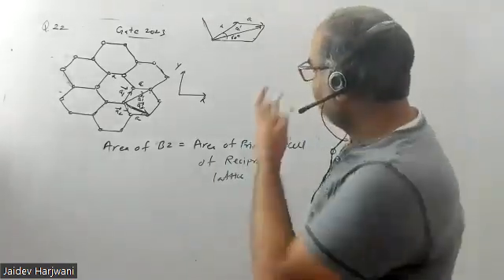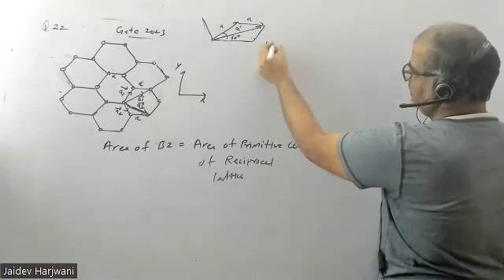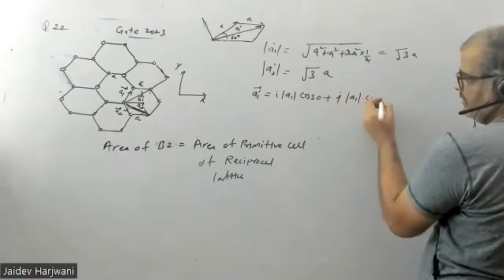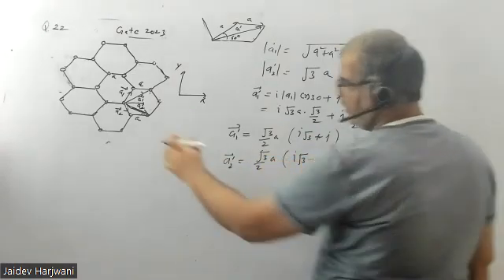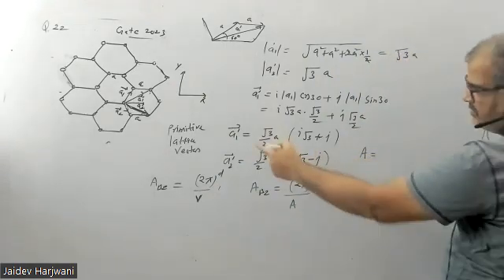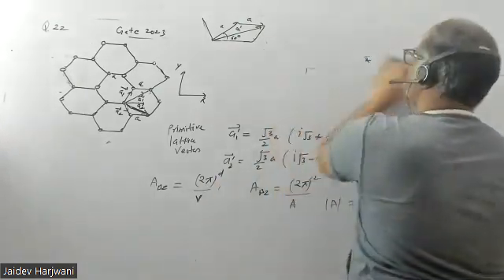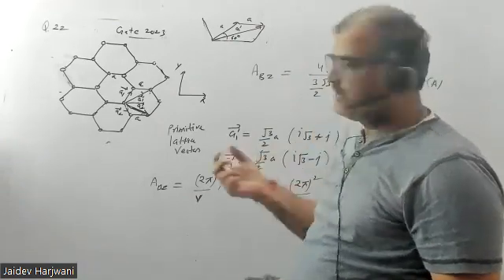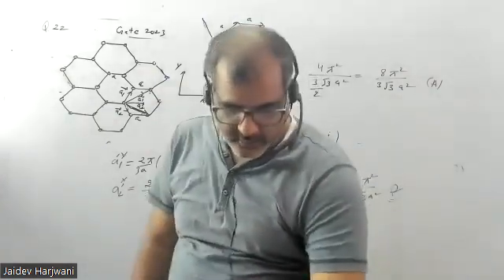GATE 2023 Q.22, Solid State Physics